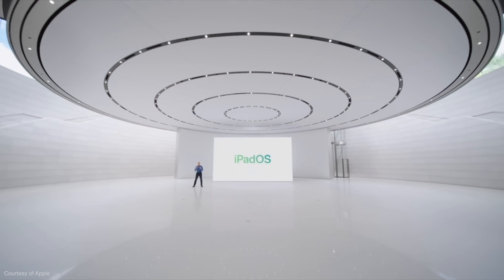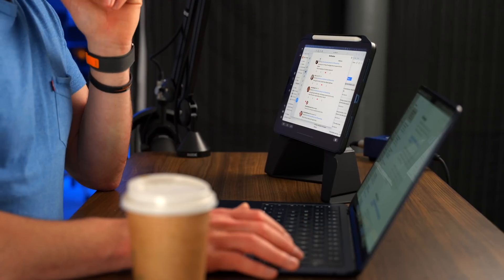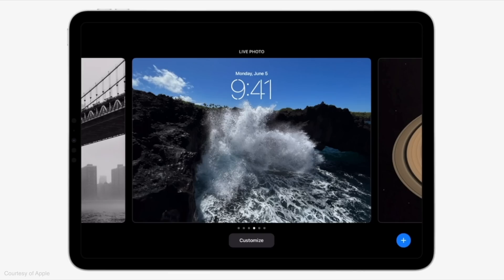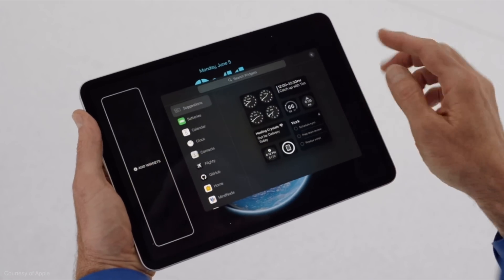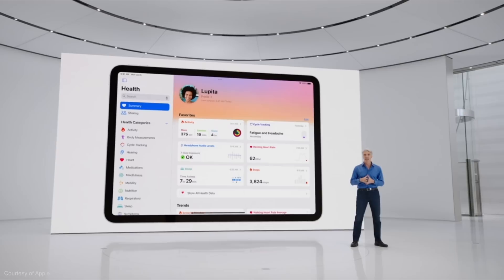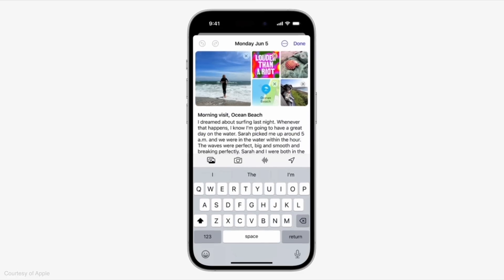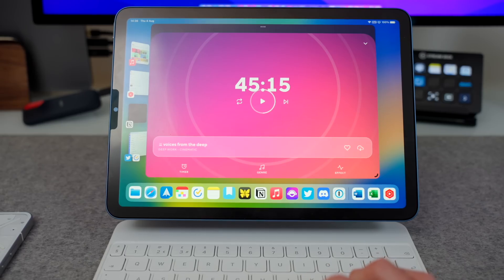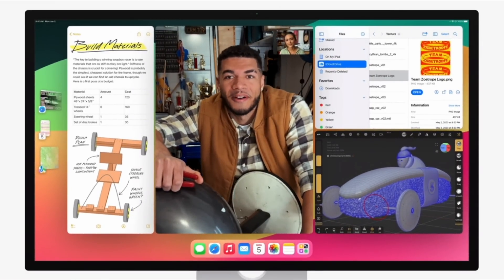iPadOS 17 - the 6 BEST features!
At WWDC 2023, Apple revealed iPadOS 17. It’s not the biggest of updates for the iPad, but there are some gems in there. In this video, I reveal my six favourite iPadOS 17 features.

HIRE ME!

CHAPTERS
00:00 - Intro
01:19 - MOFT
02:41 - Lock Screen
04:10 - Widgets
05:06 - Health
06:06 - PDFs
07:28 - Stage Manager
08:27 - External camera support
09:57 - Over to you!